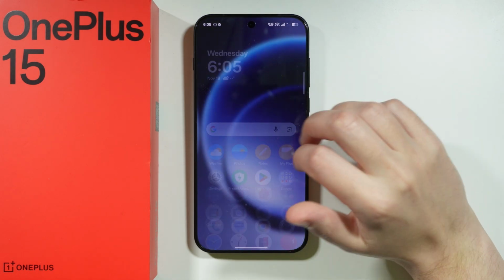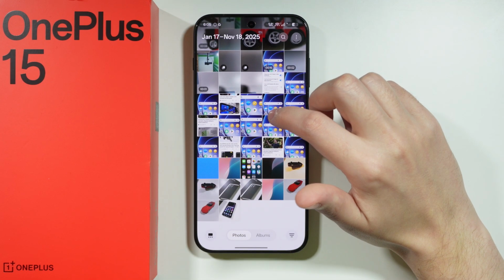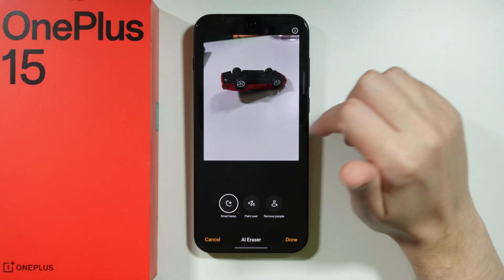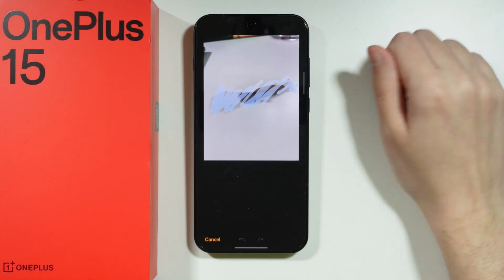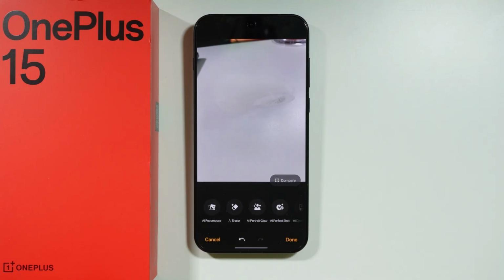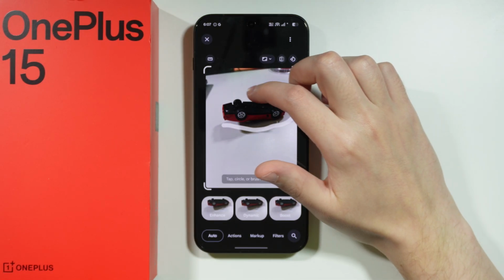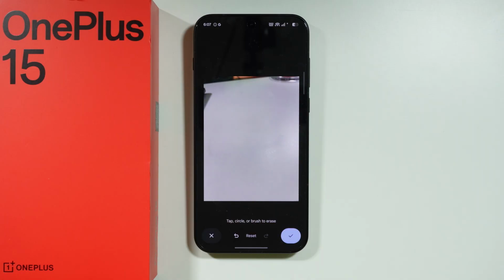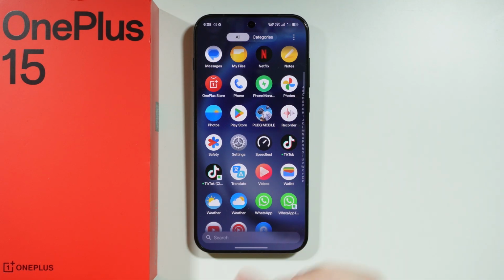OnePlus 15: How to Remove Objects from Photos (How to Use Magic Eraser)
In this video, I'll show you how to easily remove objects from your photos using the Magic Eraser feature on the OnePlus 15. This powerful editing tool lets you quickly clean up distracting elements or unwanted people from your images, resulting in perfect shots every time. Follow these simple steps in this quick OnePlus 15 tutorial to master object removal and enhance your photography.